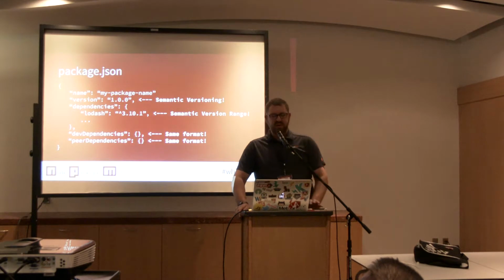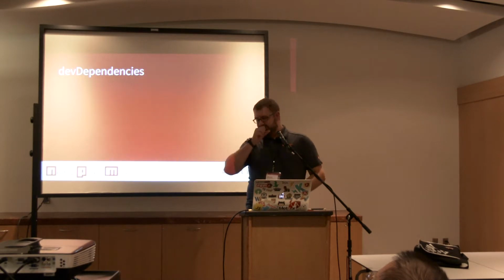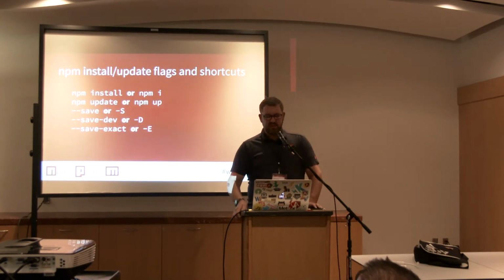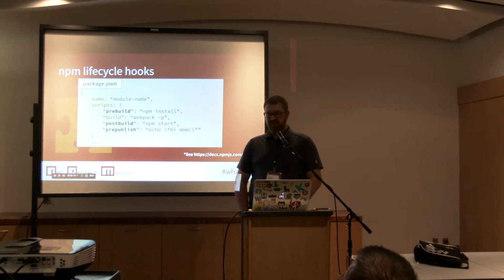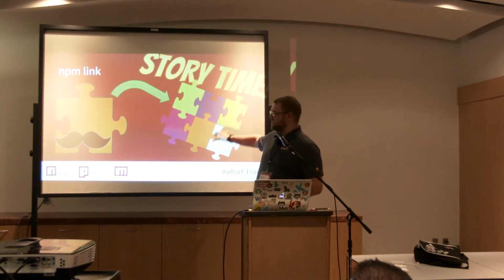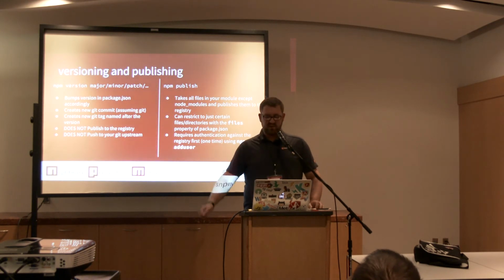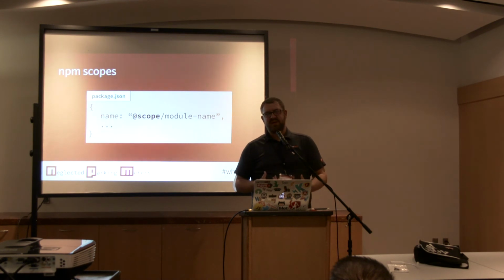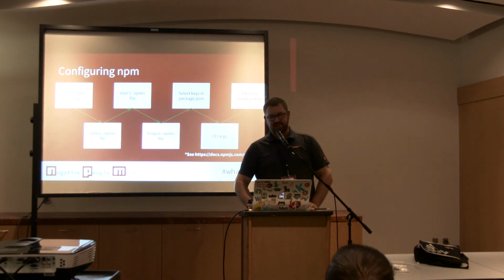Why We Love the Letters NPM Matt Wincheser